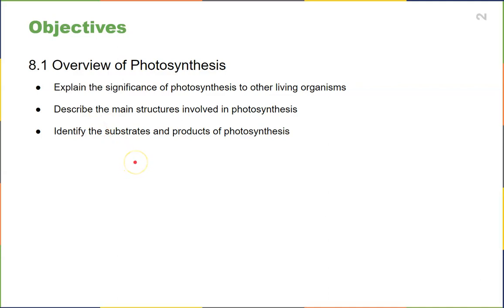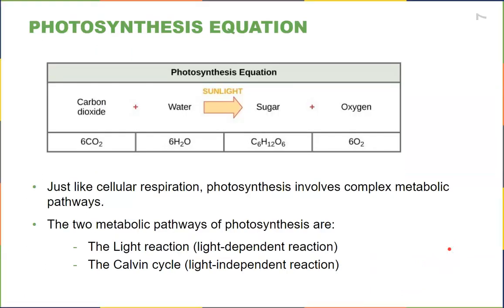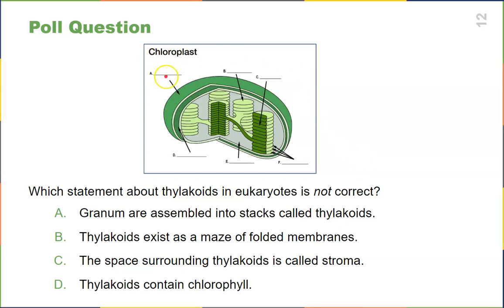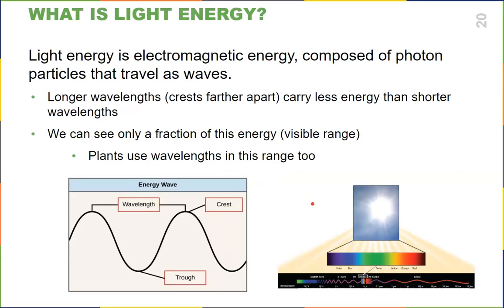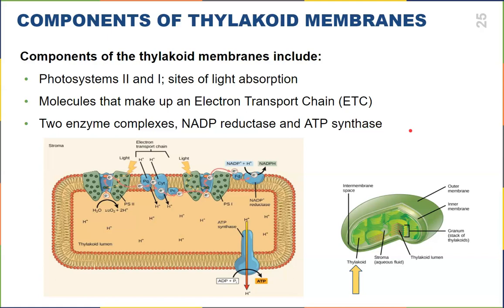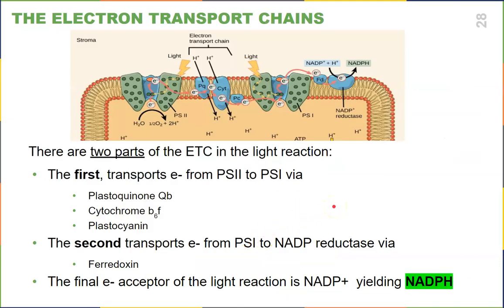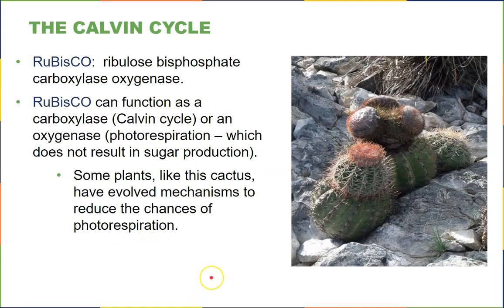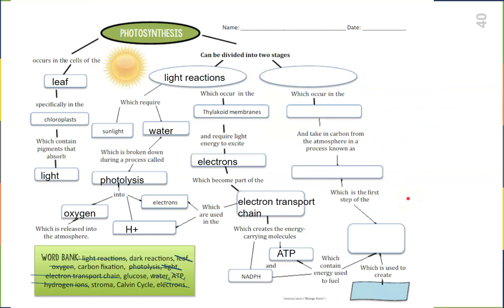Chapter 8 Photosynthesis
In this video, we cover chapter 8. You will learn about photosynthesis.

Contents

Overview of Photosynthesis (0:00)
Structure of a Chloroplast (10:06)
Locations of Reactions (15:29)
What is Light? (18:23)
Light Reactions (25:11)
Light Independent Reactions (34:51)